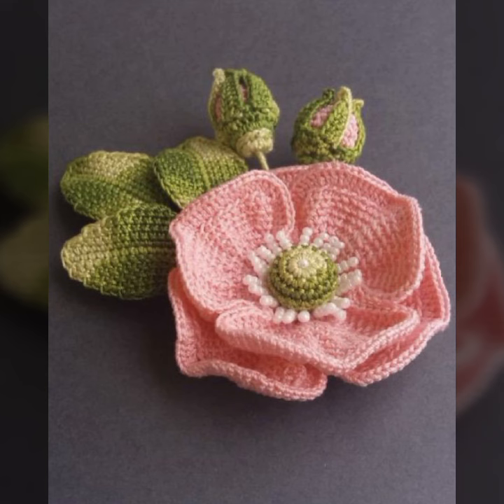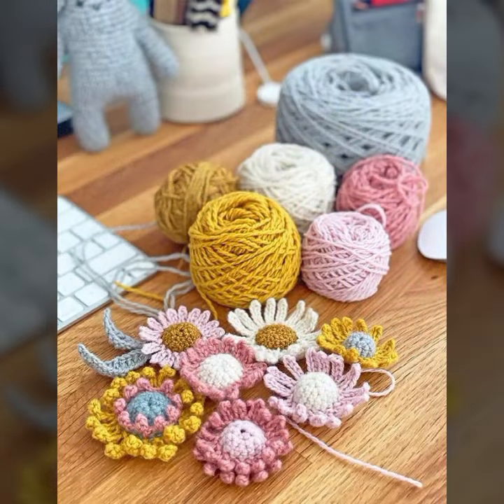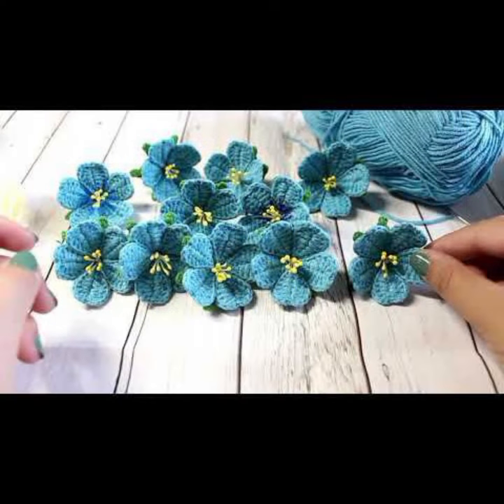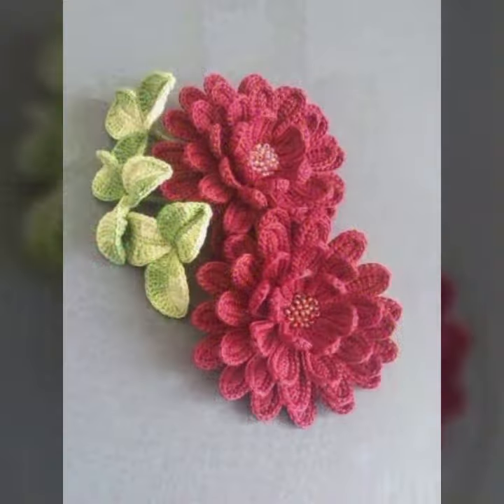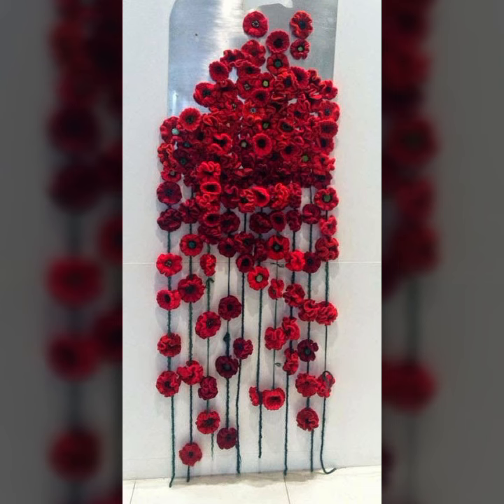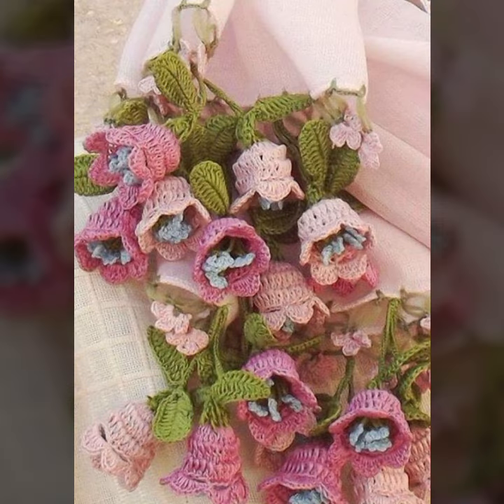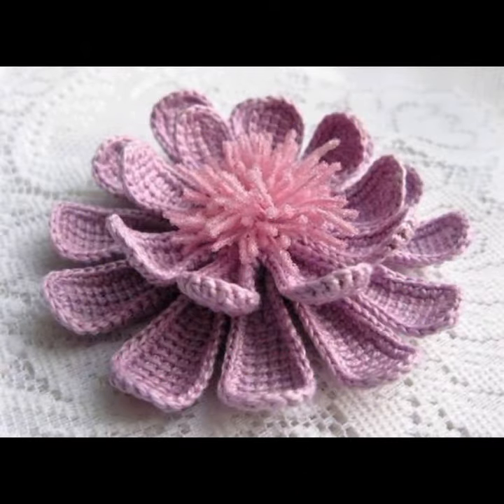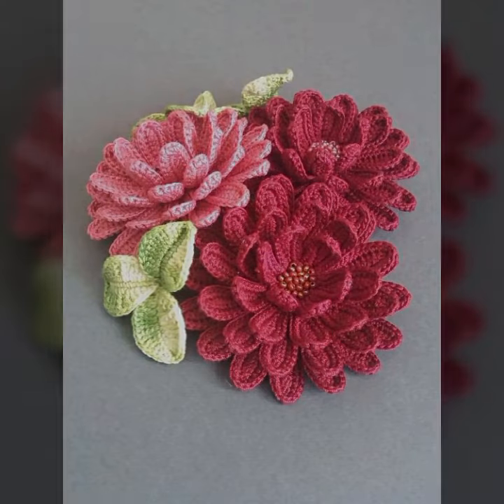MOST ATTRACTIVE AND PROFITABLE CROCHET FLOWER FREE PATTERN DIY PROJECTS